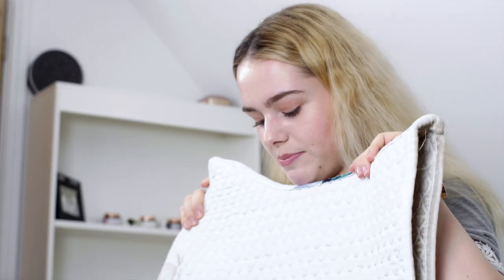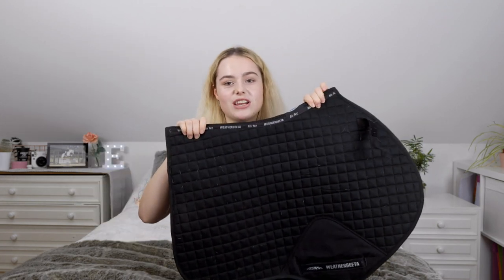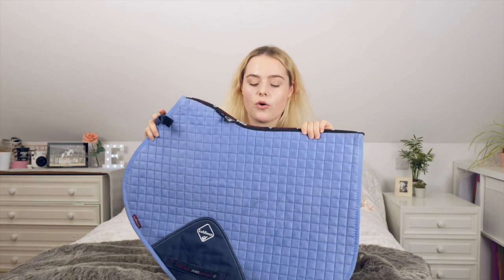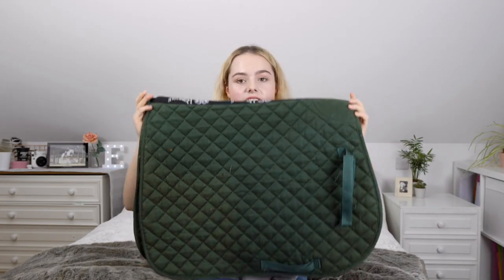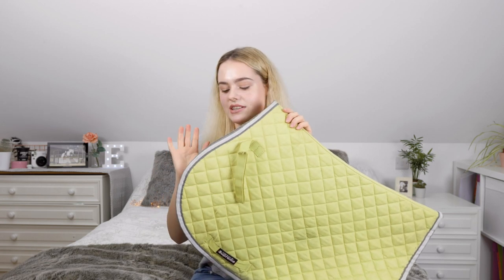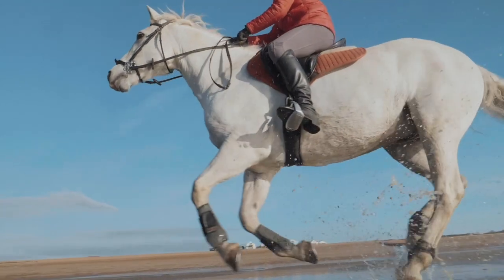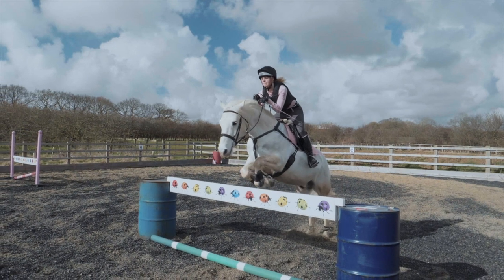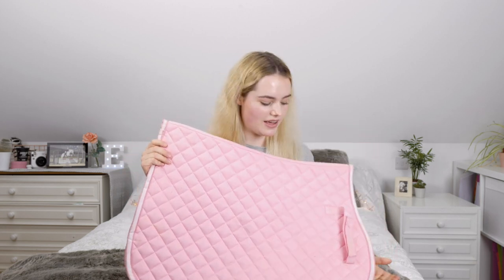SADDLEPAD COLLECTION! | This Esme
This Esme
LEWES
ENGLAND
BN7 9LU